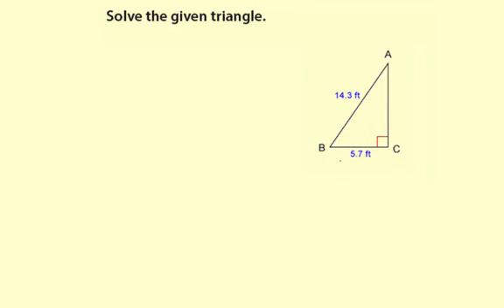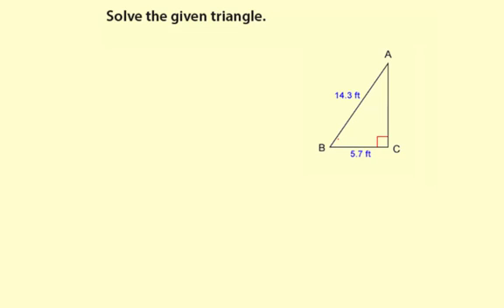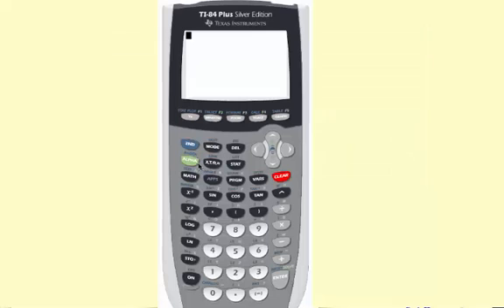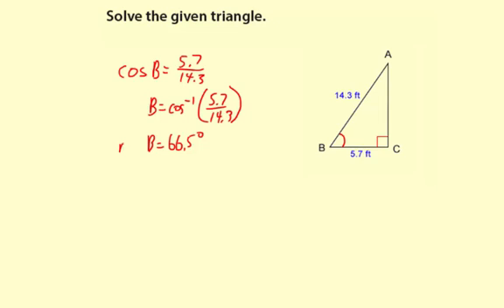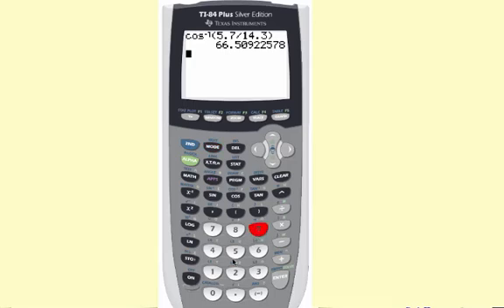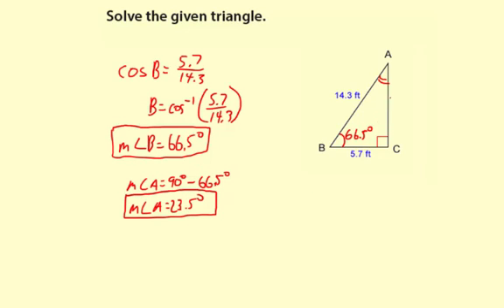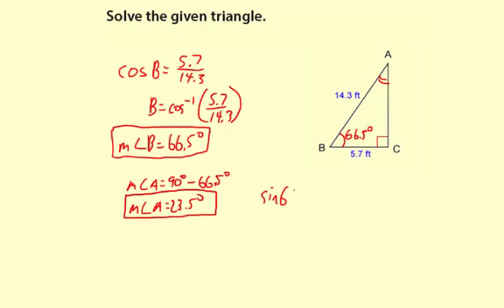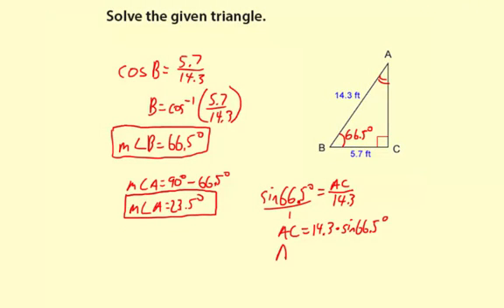10solvingRightTriangles3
Solving a right triangle